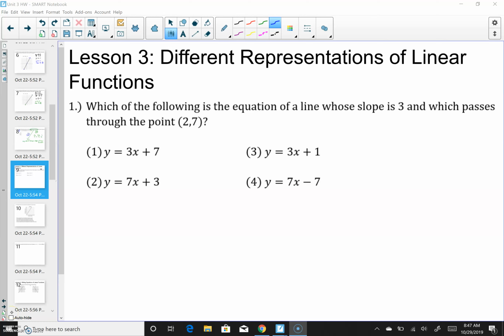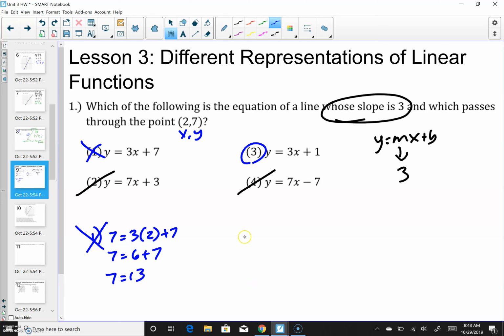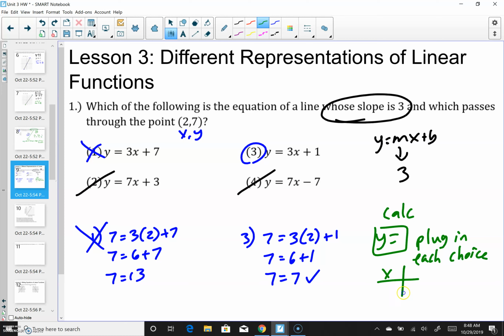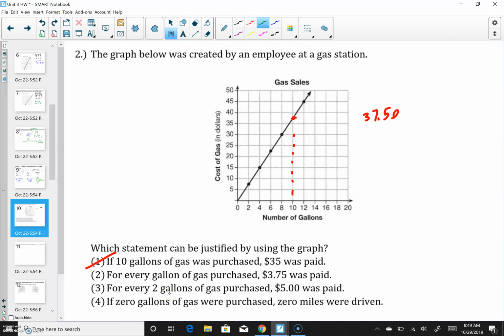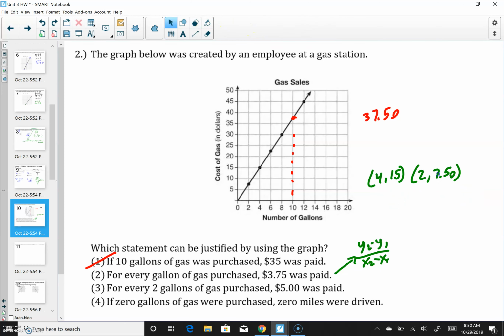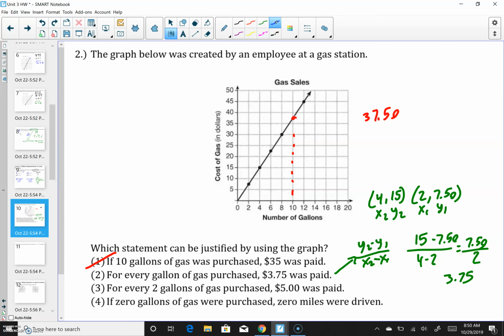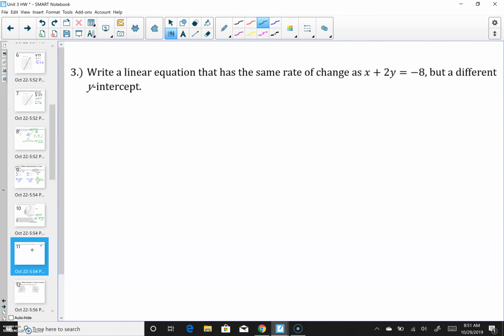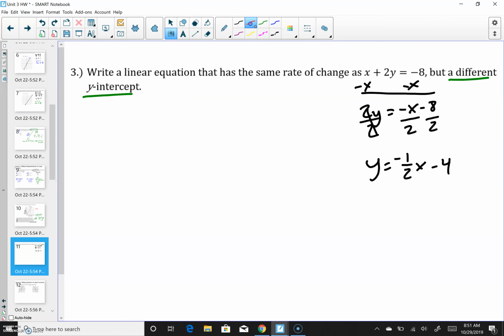Algebra U3 L3 HW